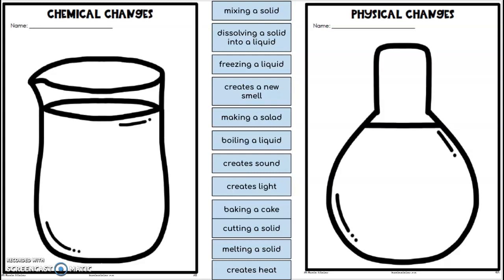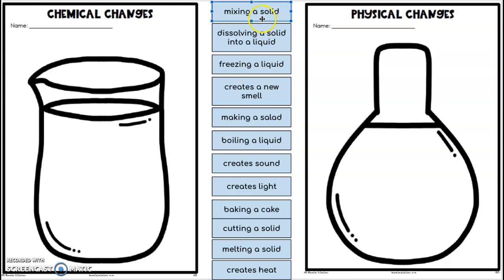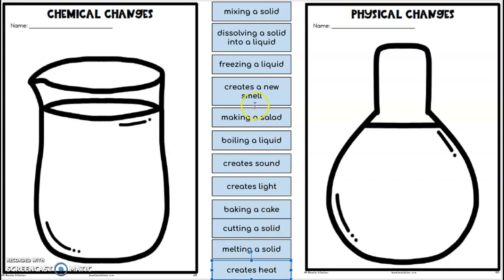Chemical and Physical Sort Activity 1